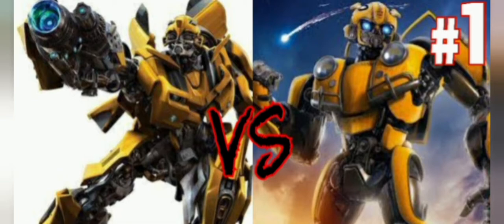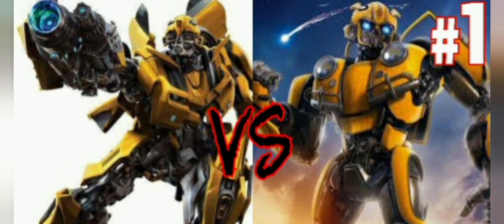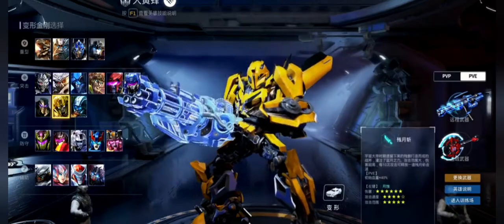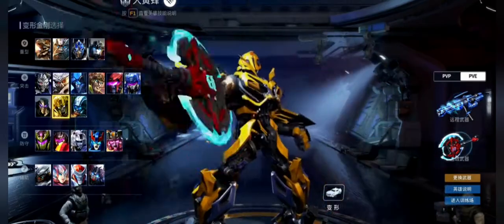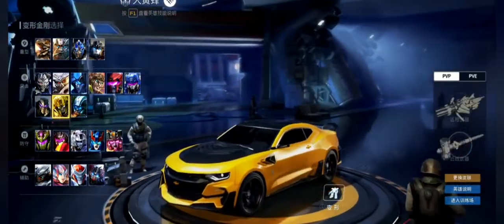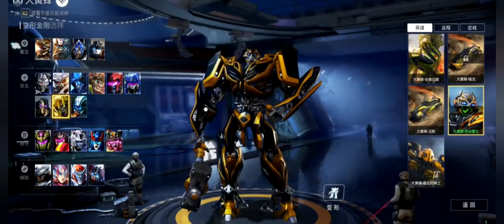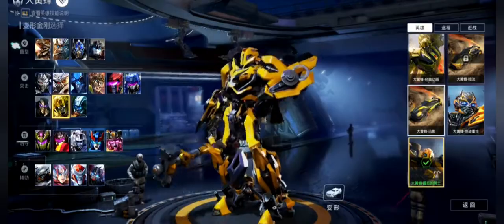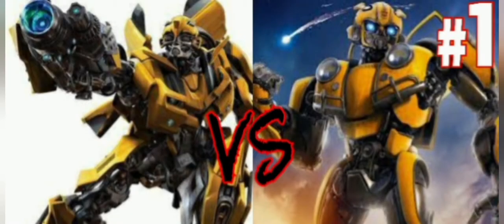BUMBLEBEE DEL BAYVERSE VS BUMBLEBEE BOCHO ¿QUIEN GANARIA?